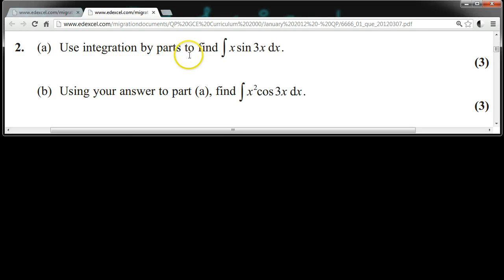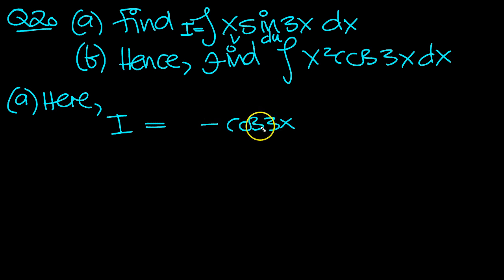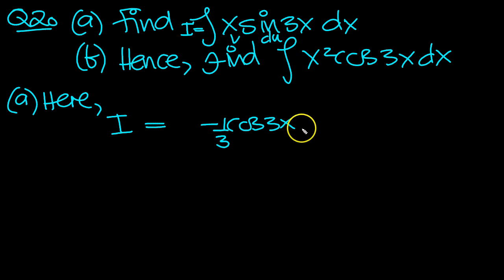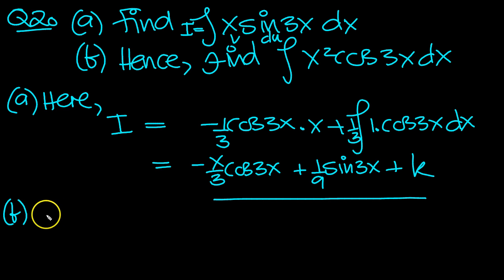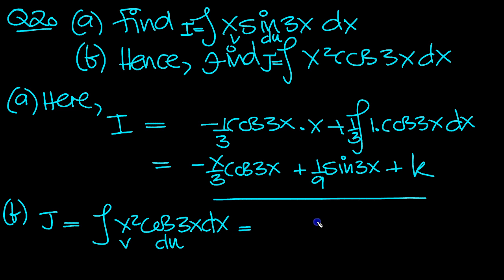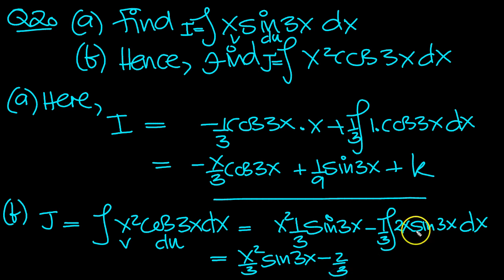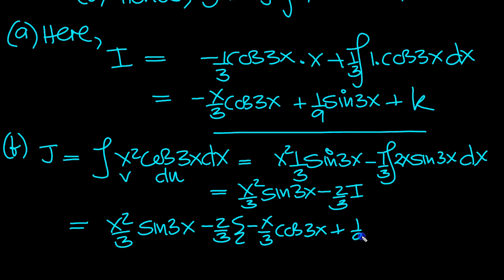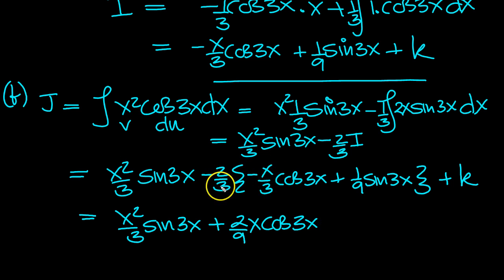C4 EdExcel Past Paper January 2012 Q2